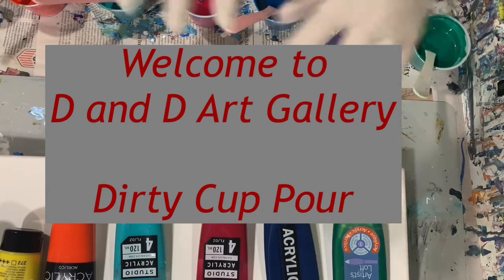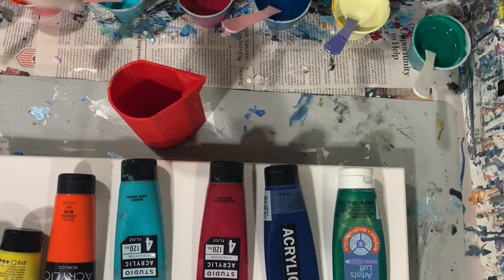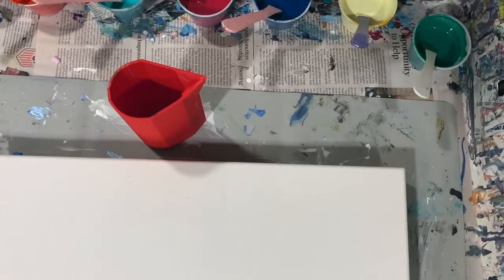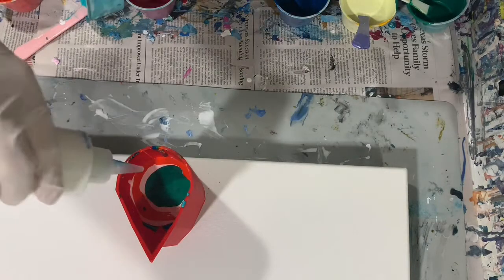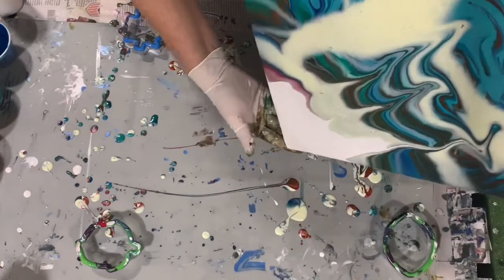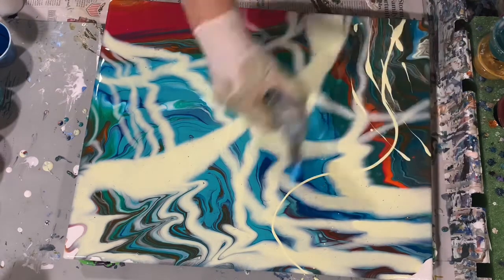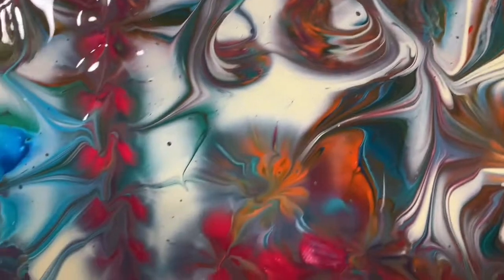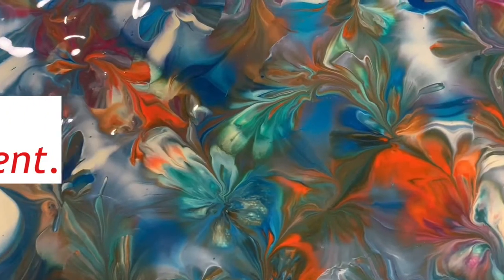Dirty cup acrylic pour painting, marble roll & balloon kisses. Great beginner tutorial. Video 342.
Dirty cup acrylic pour painting, marble roll & balloon kisses. Great beginner tutorial. Video number 342. I did a dirty cup pour with a cover color on this 16 x 20" canvas,  marble roll & balloon kisses/rolls. This turned out fantastic. My inspiration came from Lam of Lam Jasmine Art so check out her channel!

Materials used:
Base coat: Blickrylic blockout white.
Colors:
Master's Touch orange
Artist Loft metallic leaf green
Blick cadmium red
Amsterdam yellow medium and Master's touch titanium white (cover color)
Blick bright aqua green

Pouring Medium: 60% Floetrol: 30% Mod Podge: 10% GAC800. I used 2 parts pouring medium to 1 part paint. Just a few drops of water in a few colors.